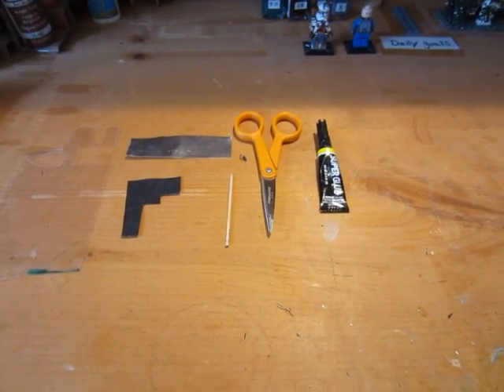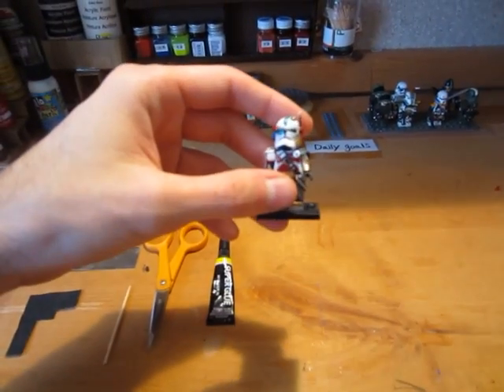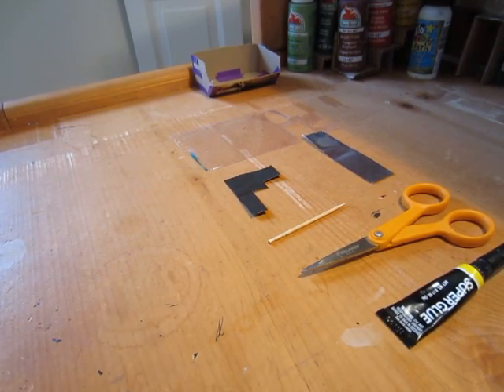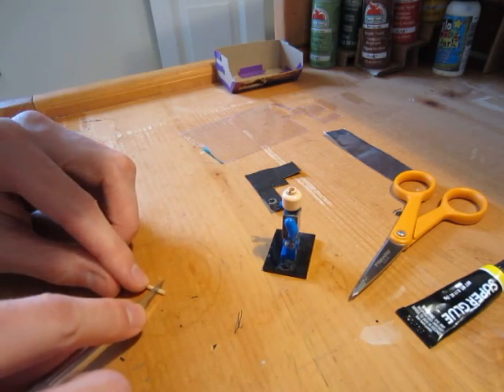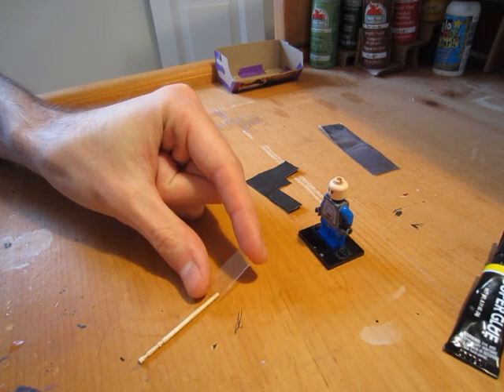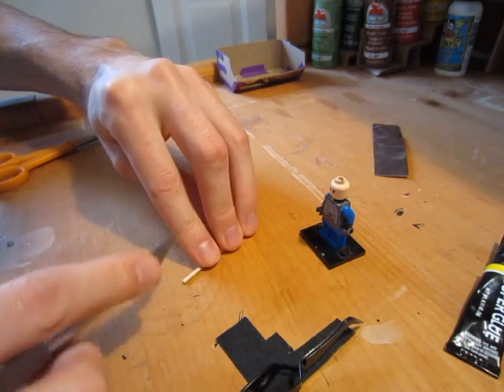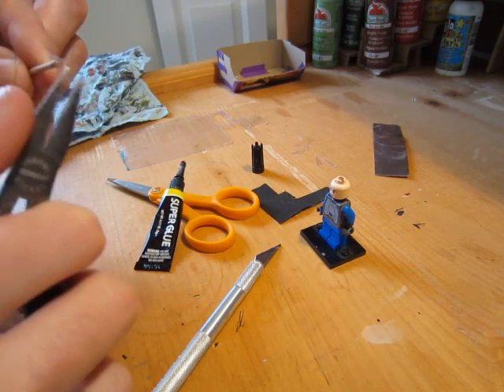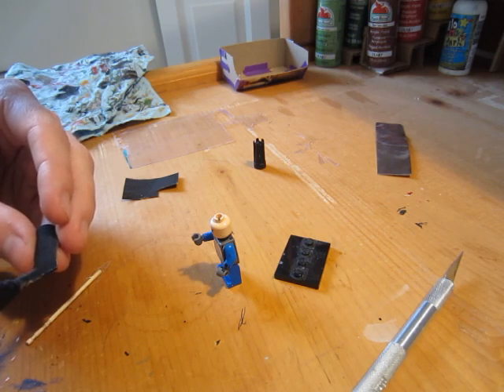How To Make Custom LEGO Star Wars Vibro Weapons: Axe, Spear, Sword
I know this is a supper long video! But it has a lot of good information in it. I you want me to make a vid on hot to put more detail on them just let me know :)

XBox Gamertag: MrPockess777